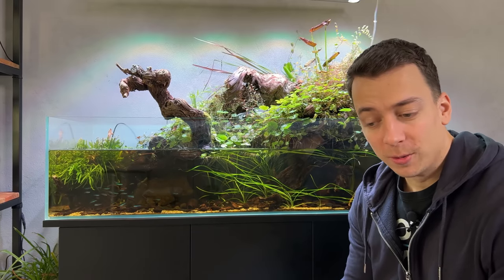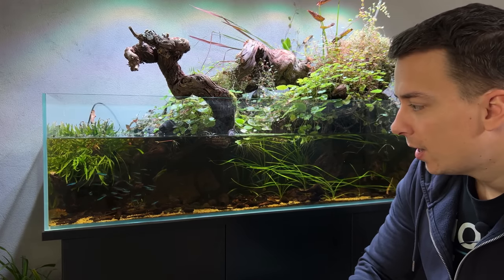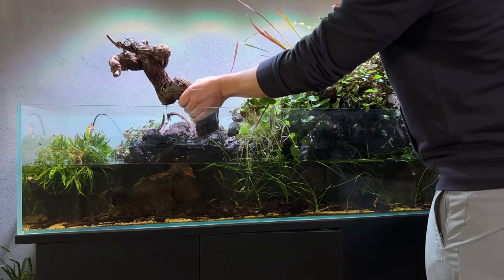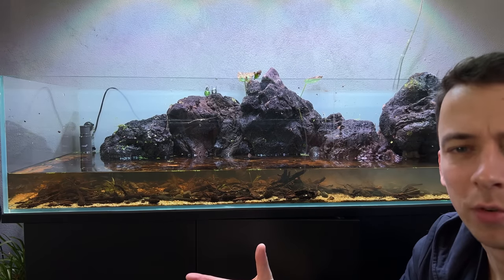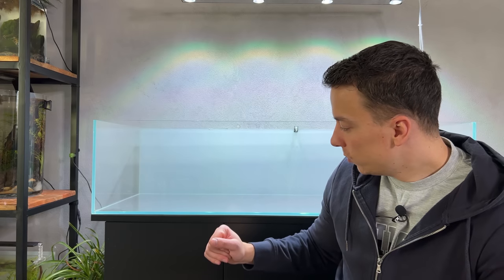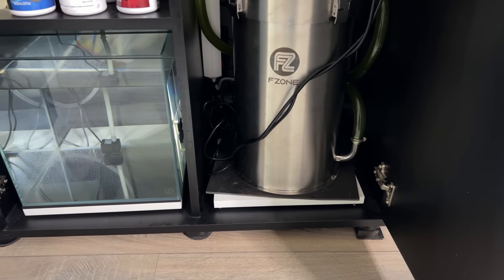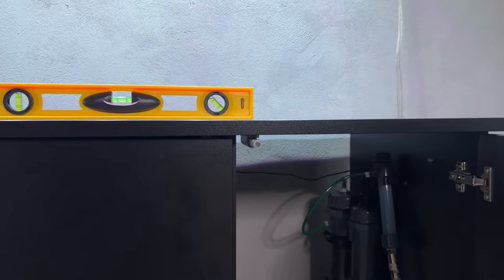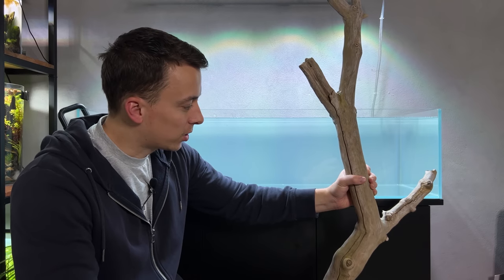THE END OF THE BIG SHALLOW...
I didn't see any other option but to take the big shallow down. The cabinet needs to be reinforced, and I don't want to do that with a full tank on top of it.